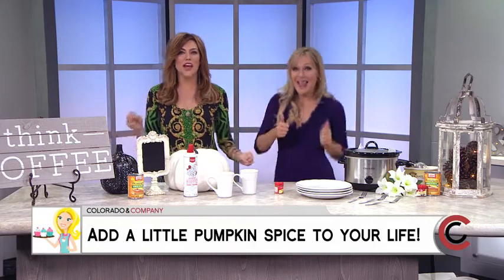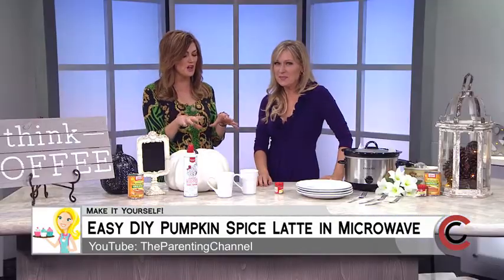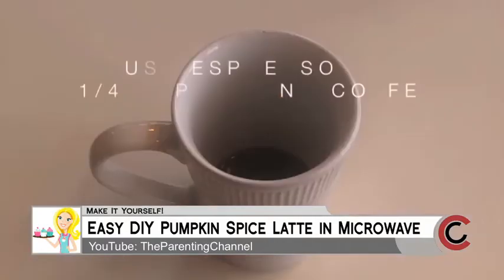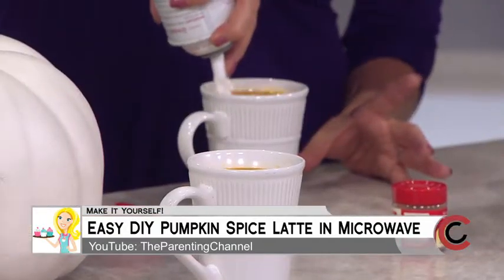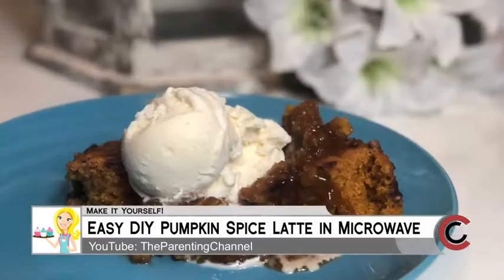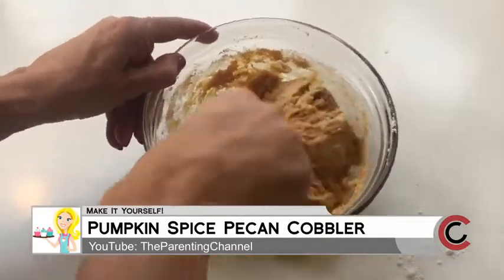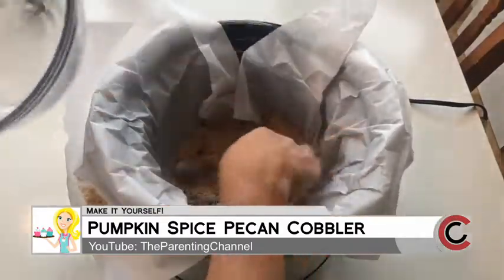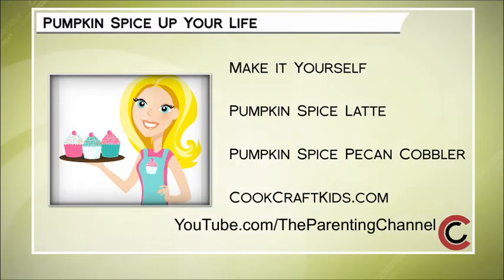Vida Urbonas - Pumpkin Spice - September 20, 2018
Add a little pumpkin spice to your life! Vida’s DIY tips can be found on her YouTube Channel: The Parenting Channel. You can also check her out